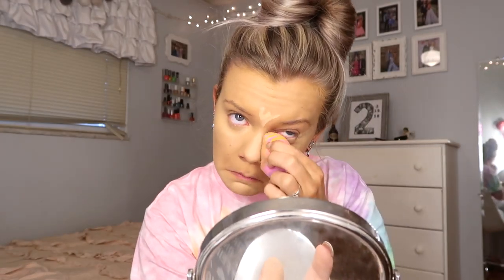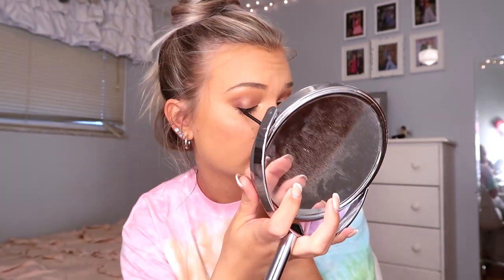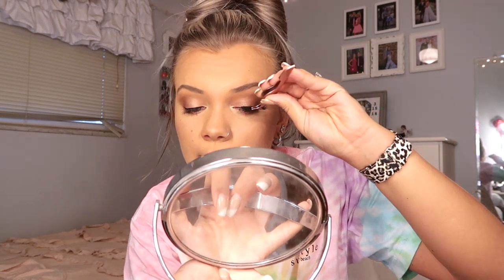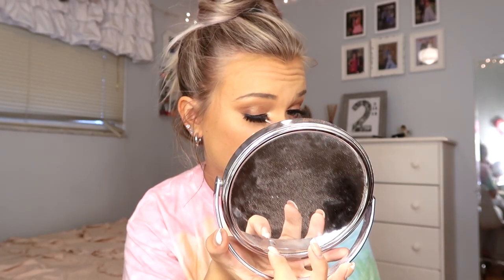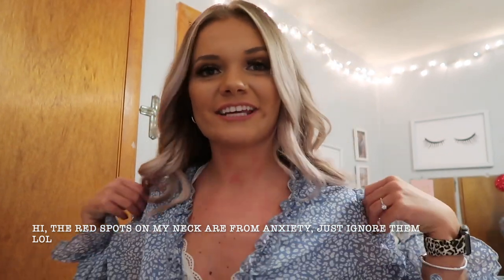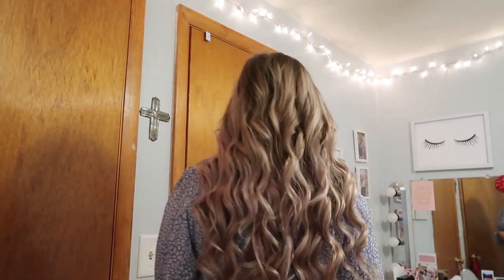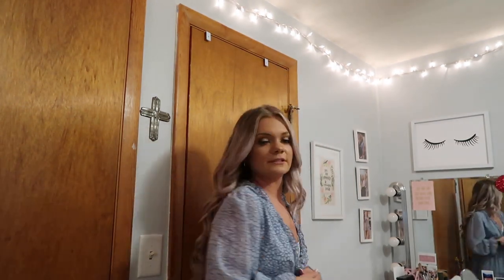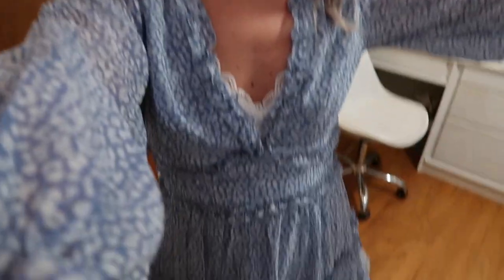GRWM for My Boyfriend and I's Anniversary!♡︎